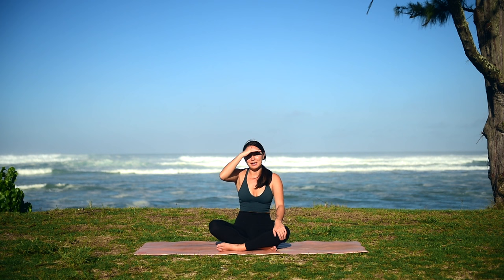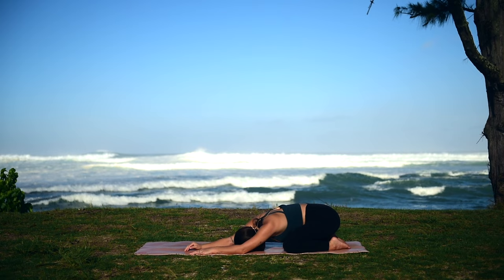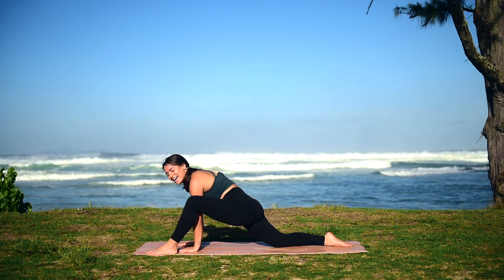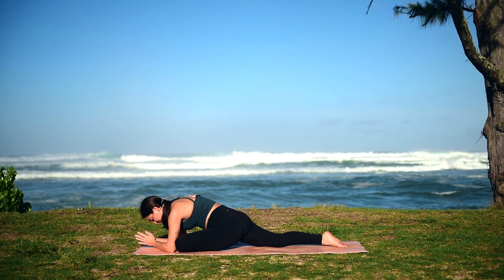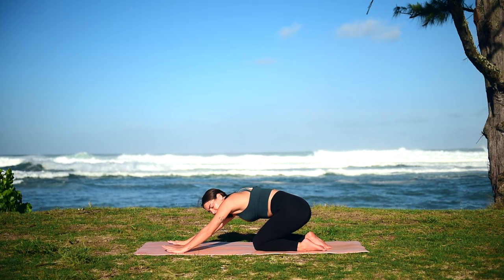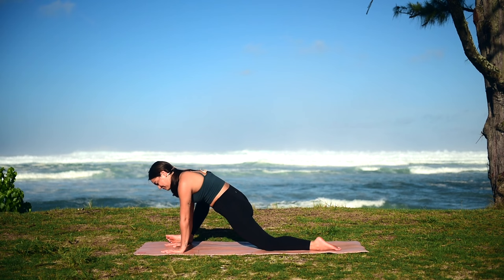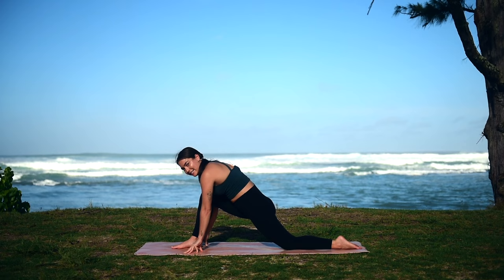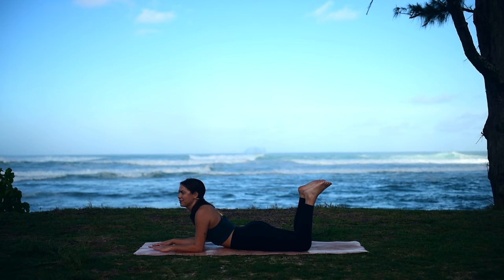Trauma-Informed Yoga for Hips and Psoas | Relaxing, Deep Stretches to Release Tension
I invite you to join me for a healing yoga practice where we will deeply stretch our hips and psoas to reconnect with our bodies and release tension in a sensitive manner.

This practice is similar to my hip-opening video but has an added emphasis on psoas release.

All cues are only suggestions; listen to what feels good in your body. I encourage you to complete this practice in a space where you feel safe and comfortable.

Love,
Cait

☼ Mental health resources
☼ Favorite yoga gear
☼ Yoga apparel

Consult your physician regarding the applicability of any recommendations and follow all safety instructions before beginning any exercise program. When participating in any exercise or exercise program, there is the possibility of physical injury. If you engage in this exercise or exercise program, you agree that you do so at your own risk, are voluntarily participating in these activities, and assume all risk of injury to yourself.